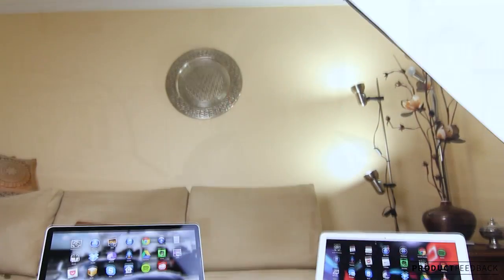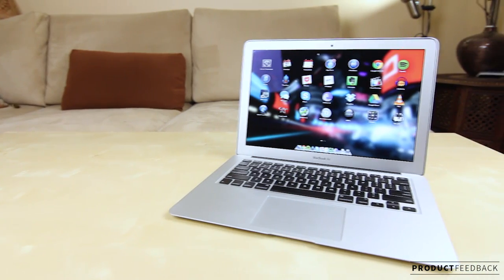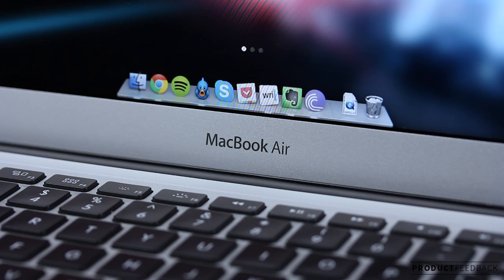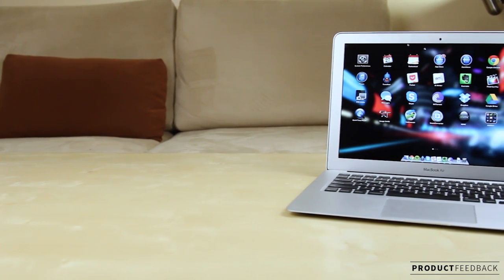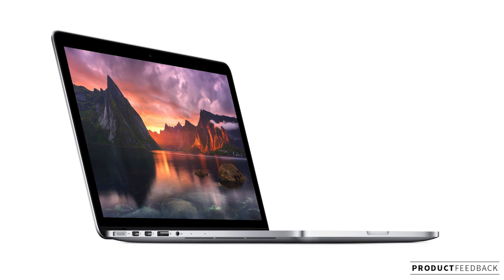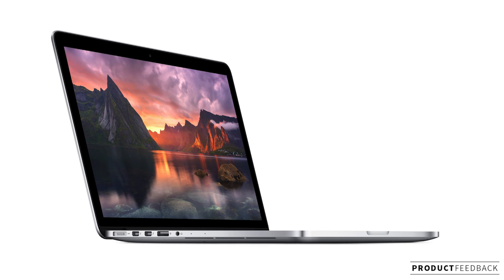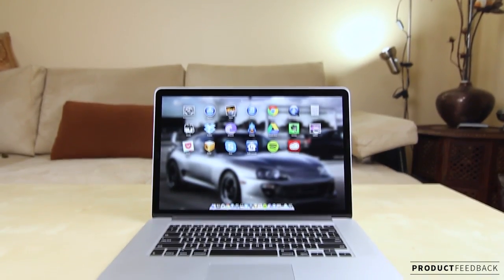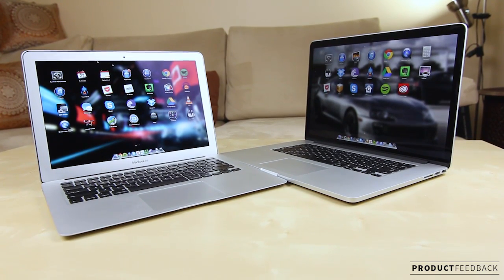Apple MacBook Pro Retina 15.4' vs MacBook Air 13" | MacBook Buyers Guide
Apple MacBook Pro Deals US

The 2013 / 2014 Apple Macbook Buyers Guide. Wether you are considering to purchase any Apple MacBook Pro Laptop's this video is for you. It compares and mini review of, Apple Macbook Air 11" vs Apple Macbook Air 13", Apple Macbook Pro 13" vs Apple Macbook Air 13", Apple Macbook Pro 13" vs Apple Macbook Pro Retina 13", Apple Macbook Pro Retina 13" vs Apple Macbook Pro Retina 15", Apple Macbook Pro 15" vs Apple Macbook Air 13". It covers most of the important differences in design and usability to help you decide which one you should choose.